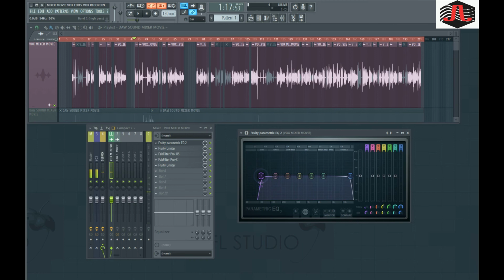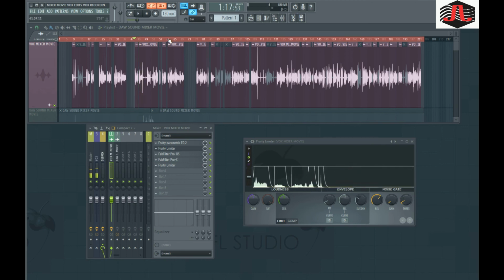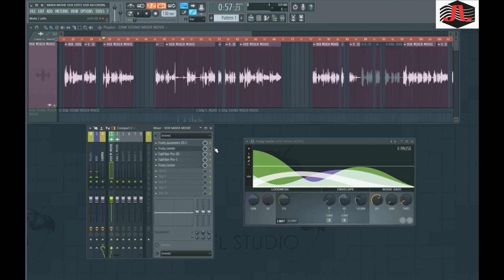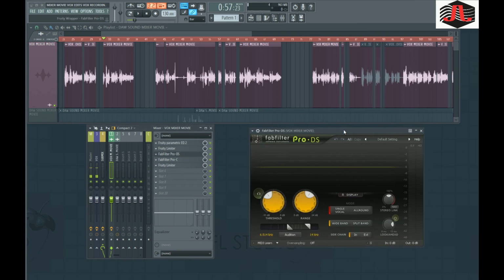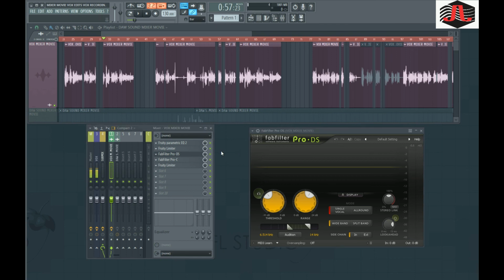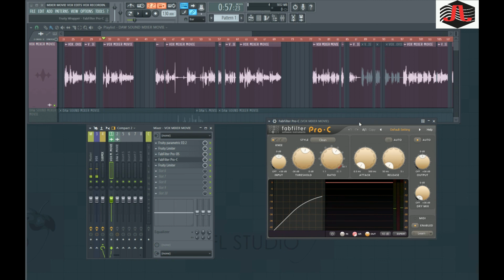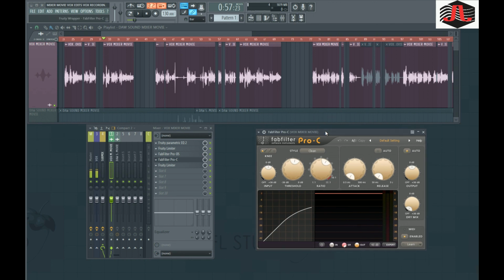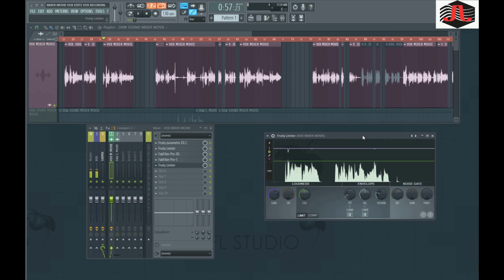Treament Of Voice Overs In FL Studio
John takes you through his treatment of voice over dialogue in FL Studio.  He discusses EQ, noise gating, de-essing, compression, and limiting.